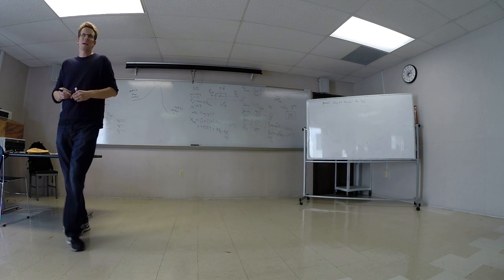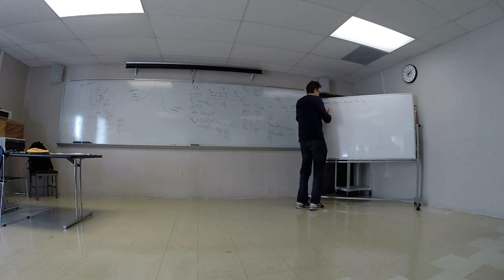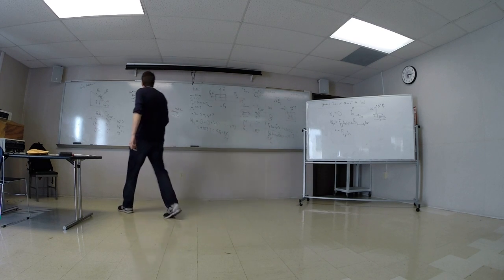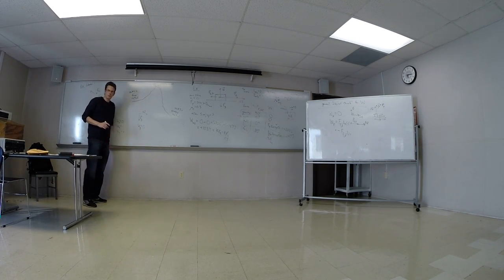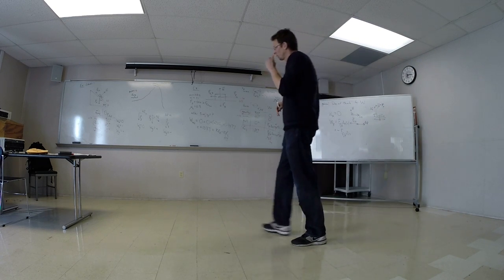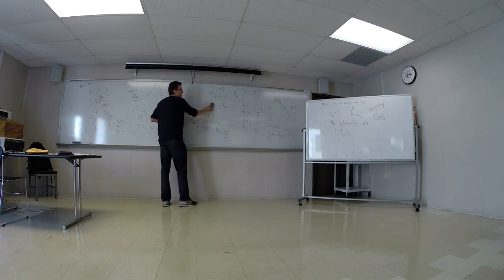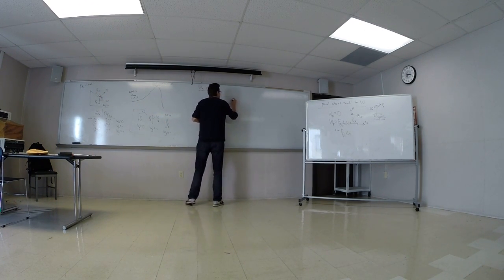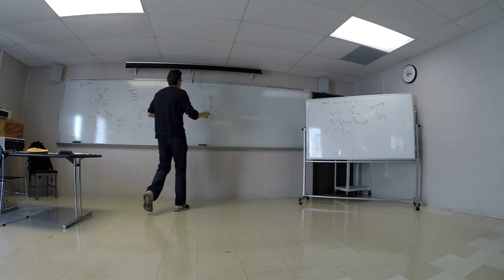Physics Lecture 10/6/15 - Part 3